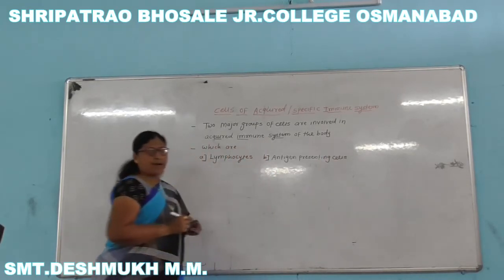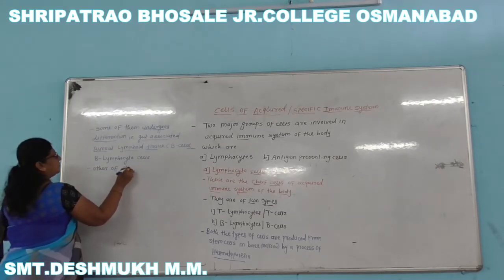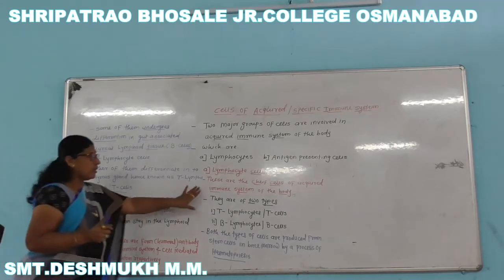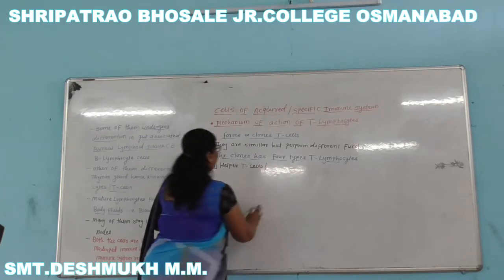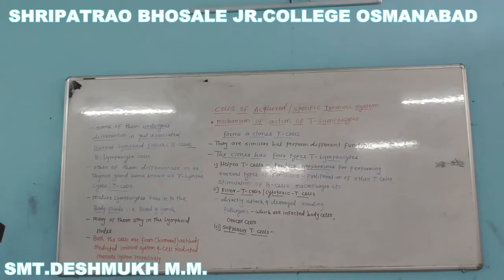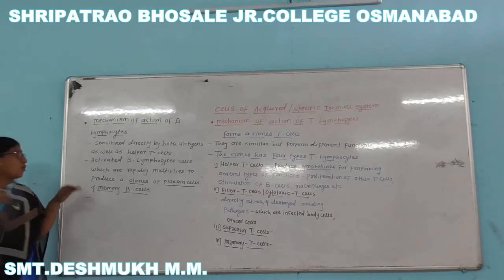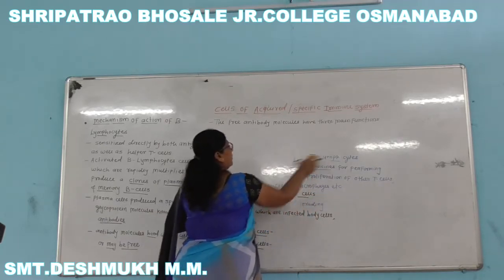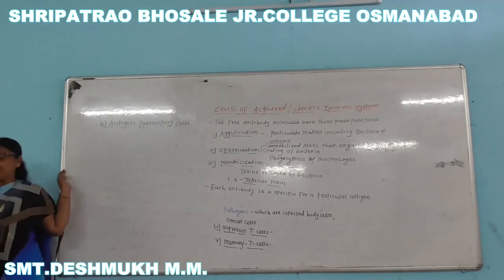Cells of Acquired/Specific Immune System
Smt.Deshmukh M.M.